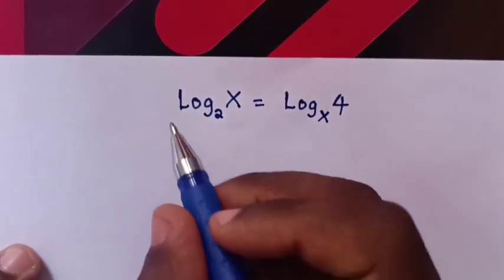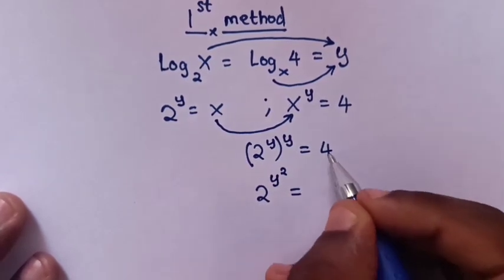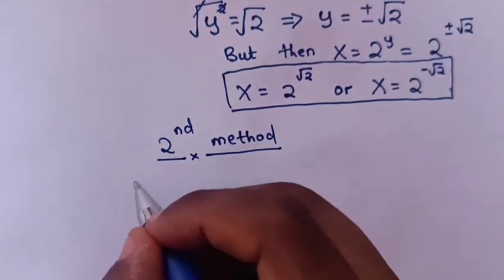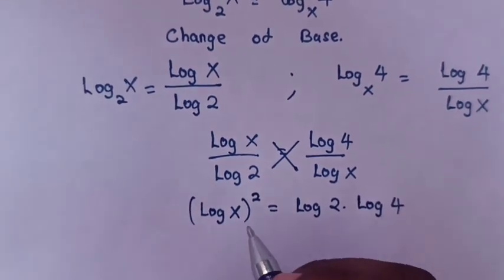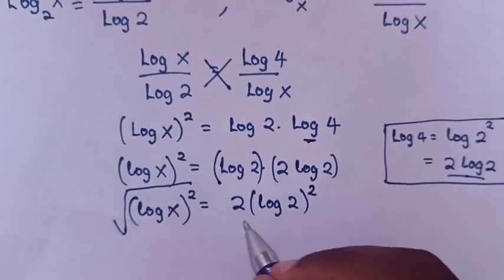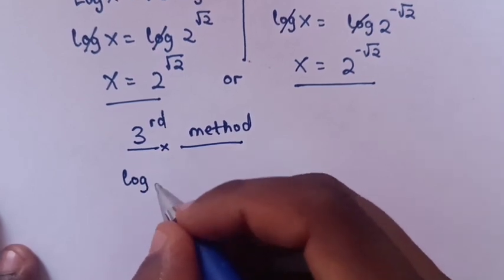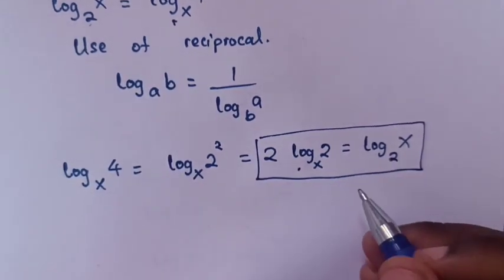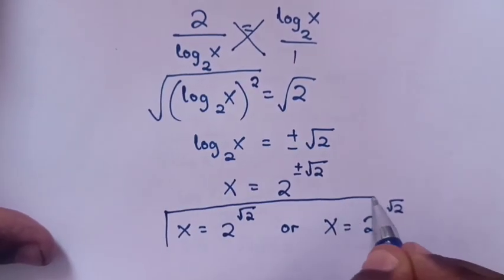A Nice Log Equation with Different Bases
How to solve this logarithmic equation with different bases